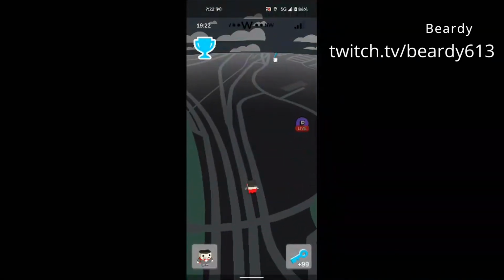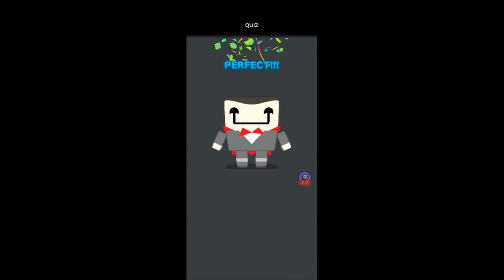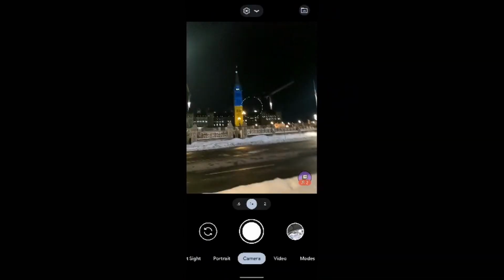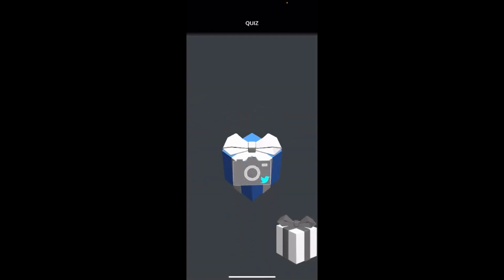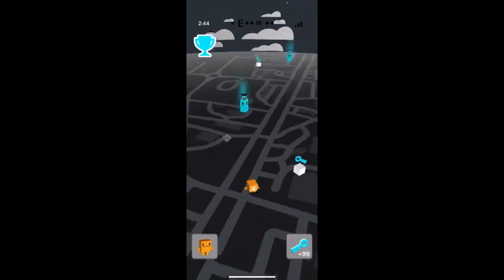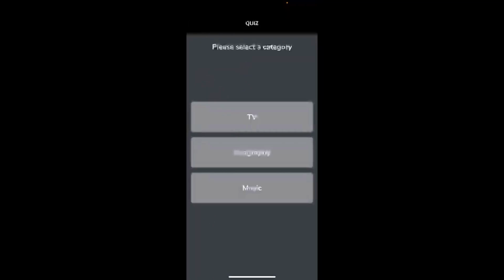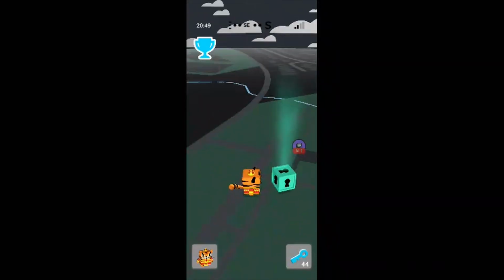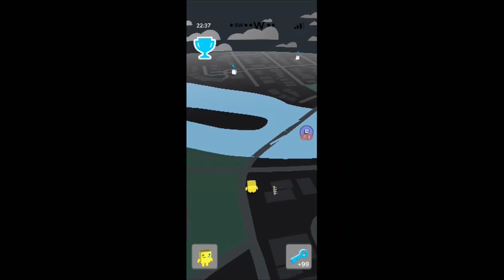Coin Hunt World Highlights Feb. 14-28, 2022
Content Creators!

I know I'll miss some things, and eventually I hope to have a clip submission form or something assuming we get more content creators.

ALL CLIPS USED WITH PERMISSION!